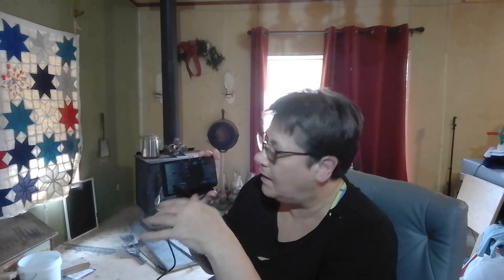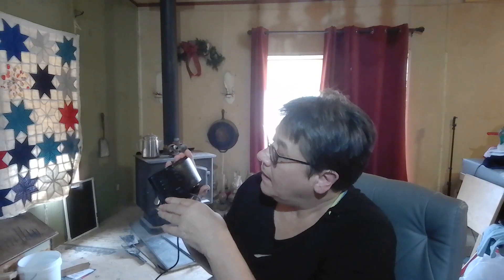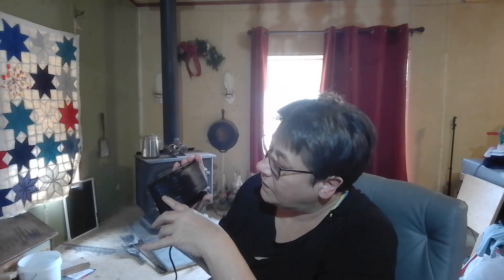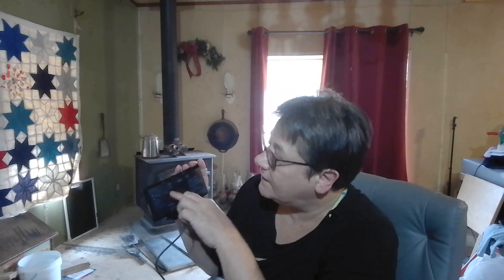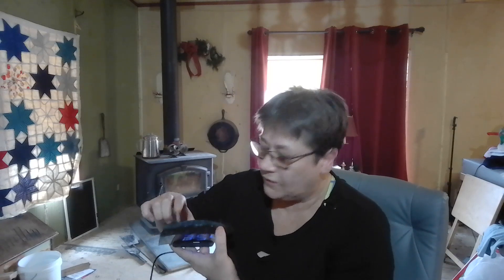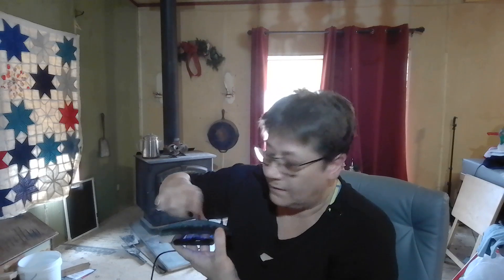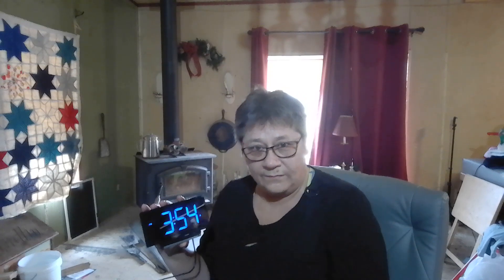Goloza Digital Clock Review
Today we are reviewing the Goloza Digital Clock. It has a nice big Digital face and dimming capability.
Link for the Goloza Digital clock is